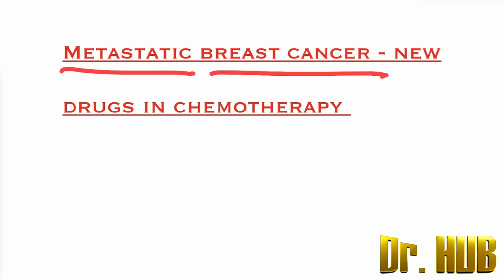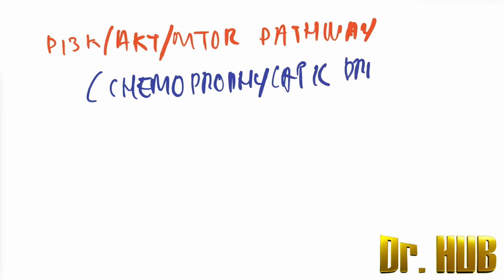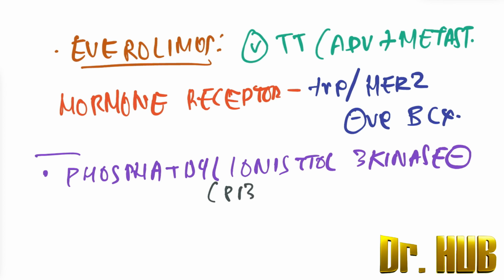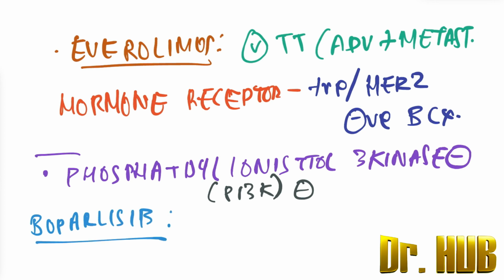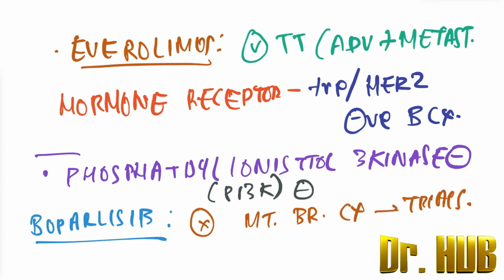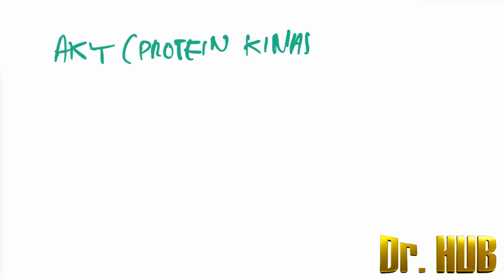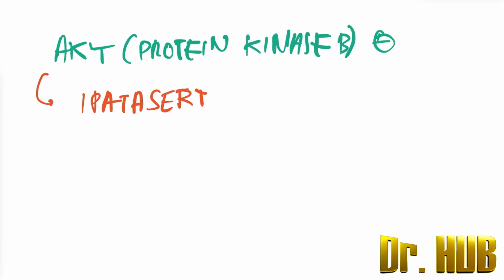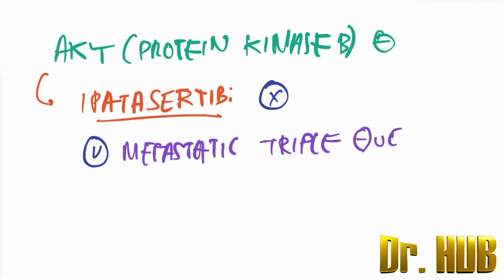Metastatic breast cancer - new drugs in chemotherapy